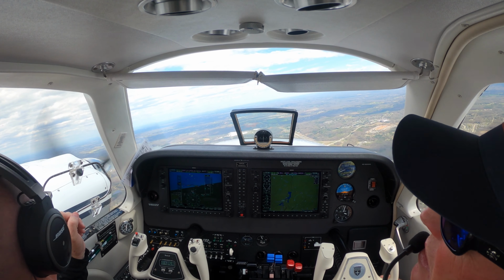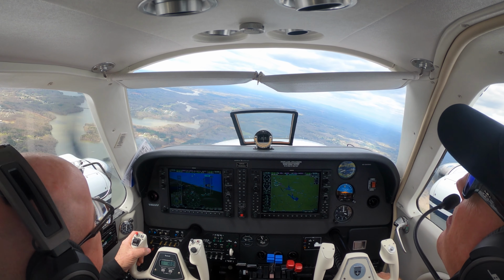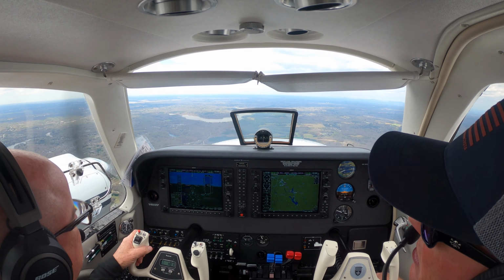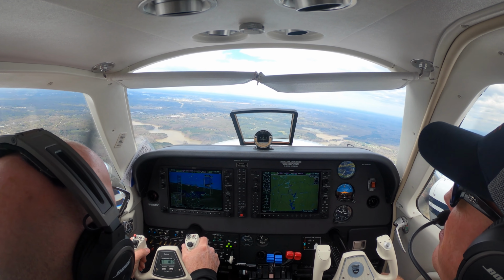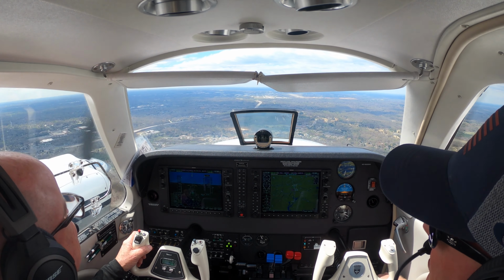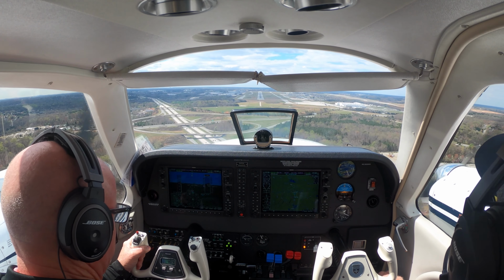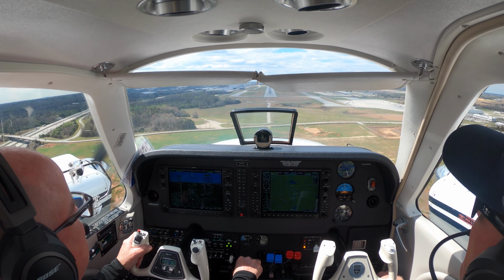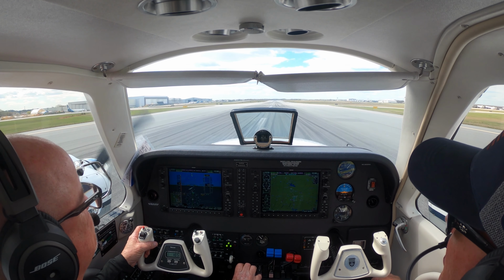G58 Baron landing GSO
Was happy to get Scott his first multi time on the way down to pick up a pax. If he hadn't told me it was his first time in a multi engine airplane I would have never known. He did a great job!